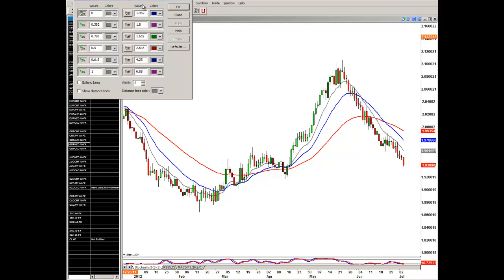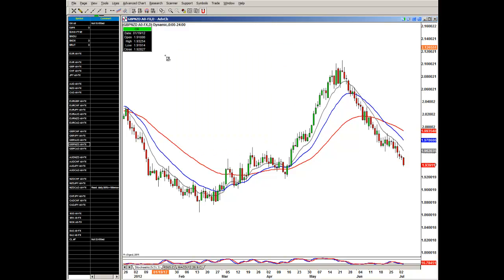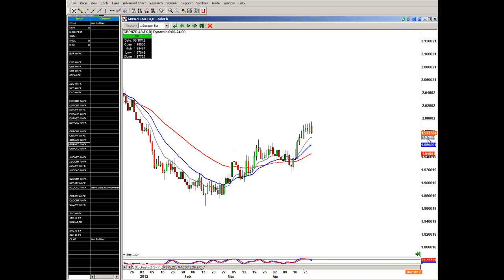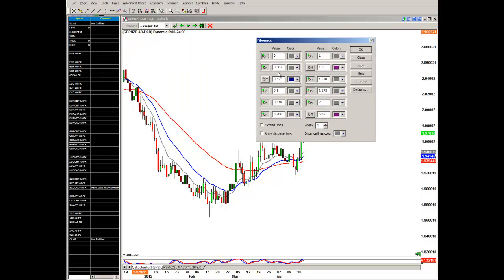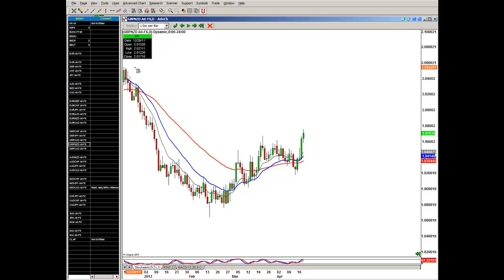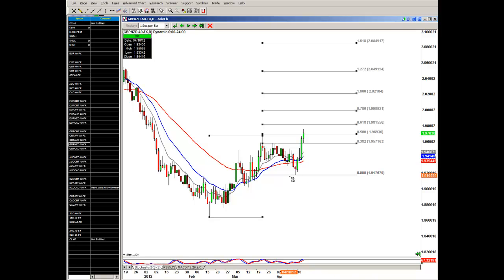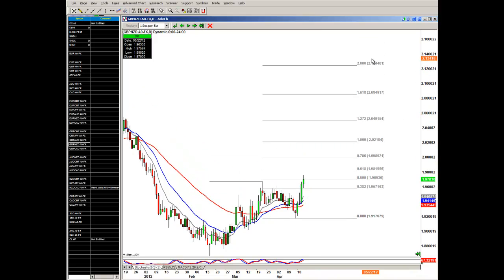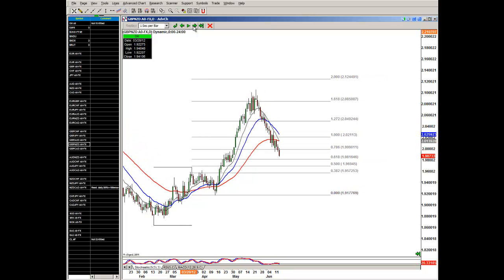Using the Fib tools in eSignal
A video prepared for a UW delegate on how to use the eSignal Fibonacci retracement and extension tools.